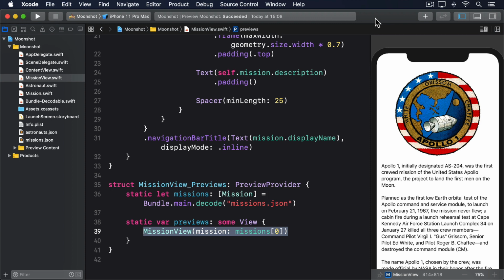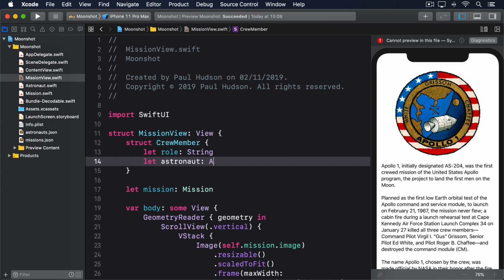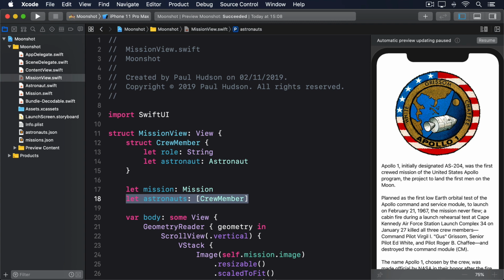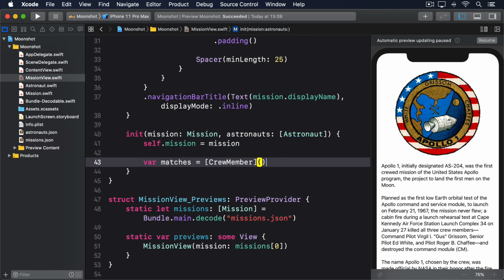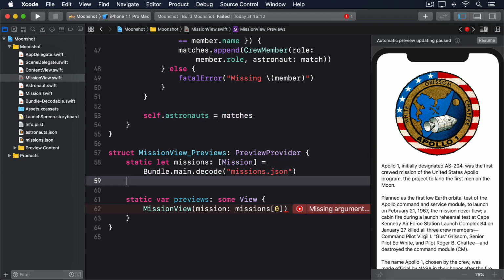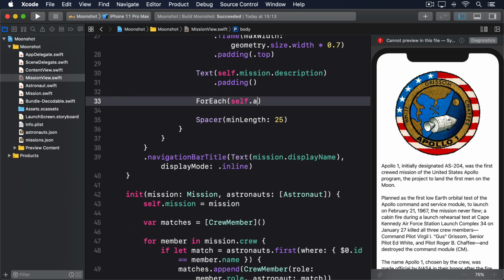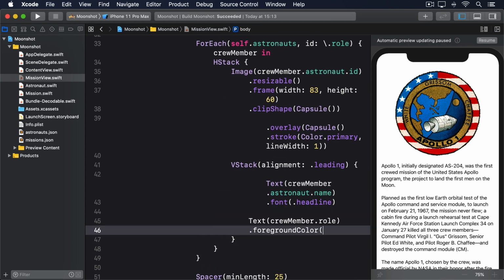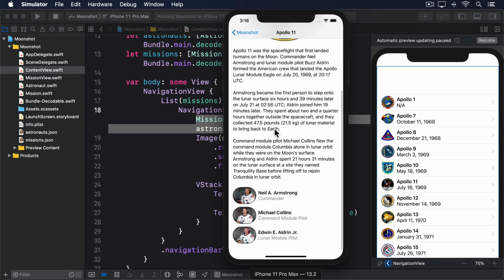(OLD) Merging Codable structs using first(where:) – Moonshot SwiftUI Tutorial 9/10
In this project we build a multi-screen user interface for letting users explore the history of the Apollo space program.